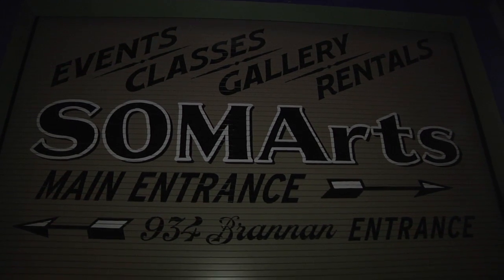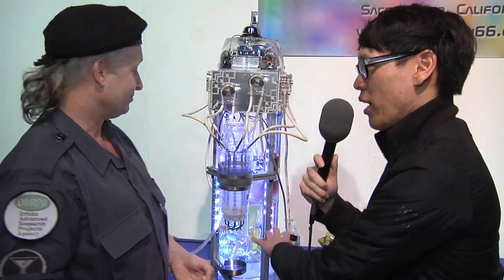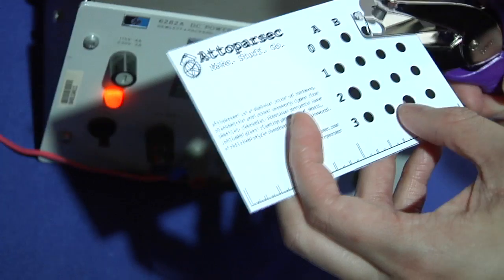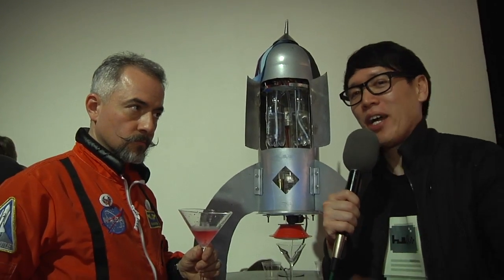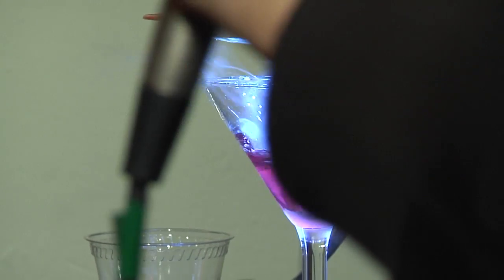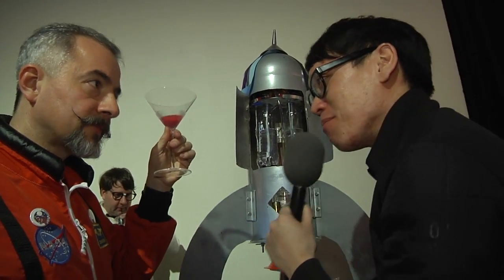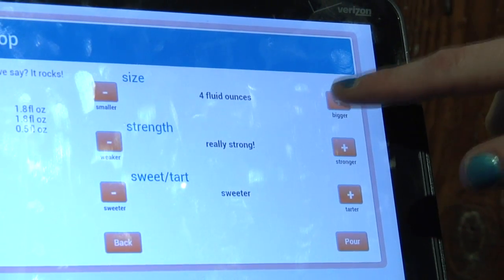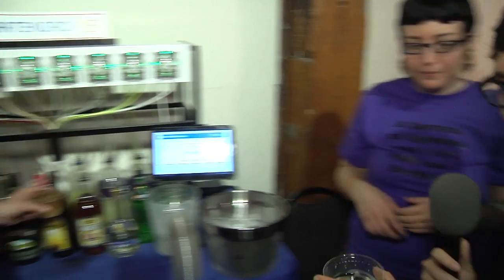Robot Bartenders of BarBot 2013 Serve Up Drinks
Meet the robobartenders of BarBot, an annual showcase of robots designed specifically to mix drinks and serve them on command. From whiskey dispensing droids to steampunk-themed servers, we sample the libations from these mechanical mixologists.